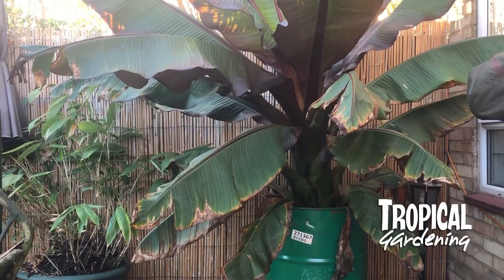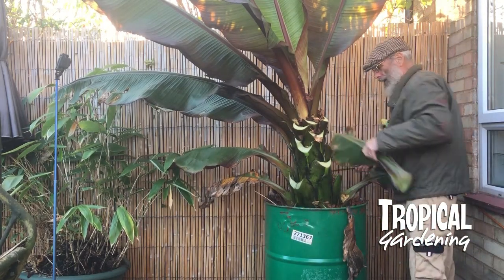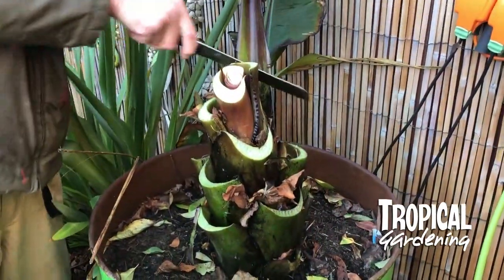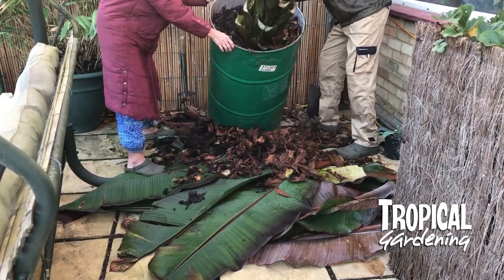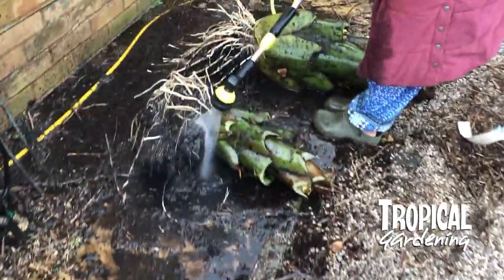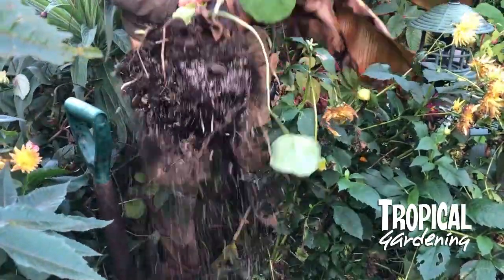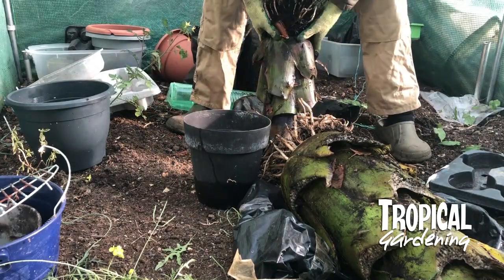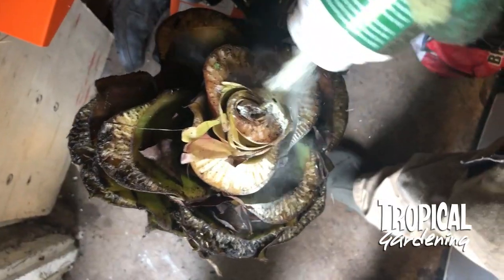How we store our ensete bananas over winter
How we prepare and store our eneste bananas for the winter